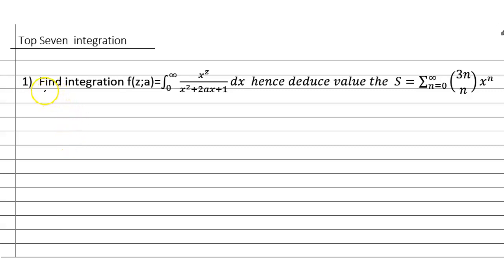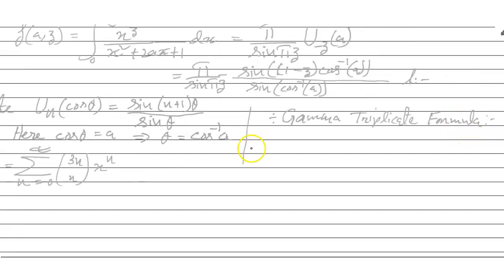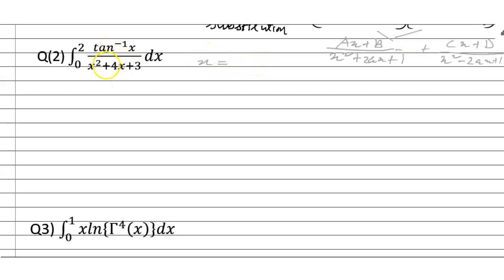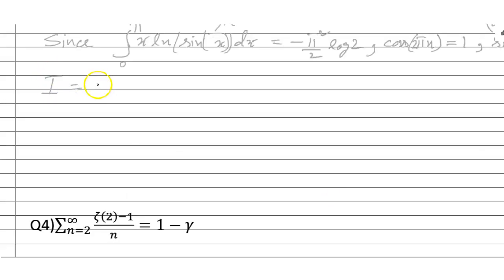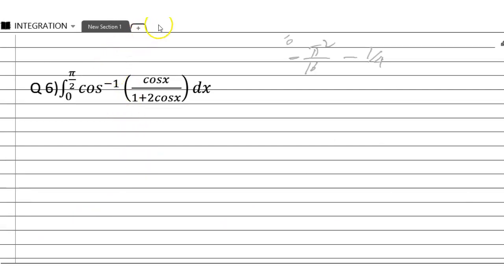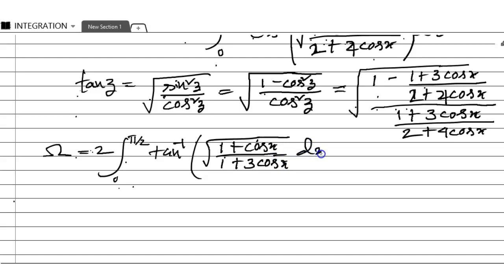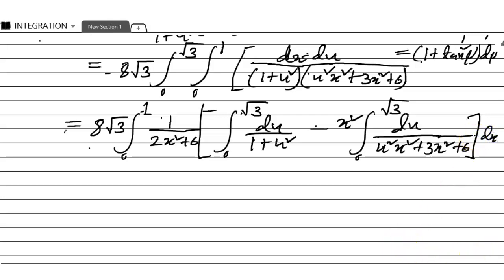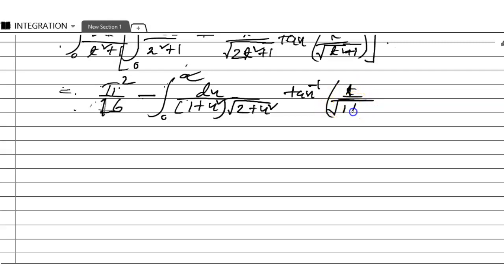Top seven integral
Here I solved intersting video which is important for engineering , maths and physics students .Here I solved coxter and Ahmed integral . Here I use chebyshef polynomial and Ramanujan Masters theory .multiple integration
multiple integration calculator
multiple integration by parts
multiple integration formula
cypress multiple integration folders
flutter run multiple integration tests
lattice method for multiple integration
application of multiple integration
flutter multiple integration tests
function multiple integration
python multiple integration
multiple integral application
multiple integrals and applications of vector calculus
double integration area
triple integration application
multiple integrals and their applications pdf
double integration and macaulay's method
double integration acceleration displacement
double integration area calculator
double integration area and volume
double integrals
multiple choice questions on differentiation and integration
multiple integration examples and solutions
multiple and intersecting dimensions of integration in globalization
what is multiple integral
integral multiple examples
2 types of integration
what is the integration of 2
multiple integration bca
multiple integration bca 1st year
multiple integral books
multiple brain integration techniques
multiple brain integration techniques pdf
double integration btech 1st year
multiple integrals book pdf
double integration by changing order
integration by parts multiple choice questions
integration by parts multiple times
integration by substitution multiple choice questions pdf
complex integration of multiple brain systems
basic integration multiple choice questions
integration by parts in multiple dimensions
spring boot integration test multiple datasource
integration by substitution multiple choice questions
multiple integral class 12
multiple integral change of variables
multiple integral calculus
multiple integral cal
multiple integral calculus calculator
multiple integral curves
integration multiple choice questions
integration multiple choice questions and answers pdf
integration multiple choice
multiple choice questions on integration calculus
constant multiple rule integration
multiple choice questions on differentiation and integration pdf
multiple integral definition
definite integral multiple
multiple integral def
double integration definition
triple integration definition
double integration deflection
double integration definition in hindi
double integration dx
double integration defined
double integration domain
multiple integration examples
multiple integration engineering mathematics
multiple integration explained
multiple integration excel
multiple erp integration
multiple email integration
multiple integrals engineering mathematics pdf
double integration engineering mathematics
triple integration examples
constant multiple rule integration example
multiple choice questions regional economic integration
multiple choice questions on economic integration
multiple executions per day integration center
multiple integral function
multiple integral function matlab
multiple integral form
multiple feature integration
double integration formula
double integration formulas pdf
triple integration formula
multiple integrals formulas pdf
multiple integrals field theory and series
formula for multiple integration